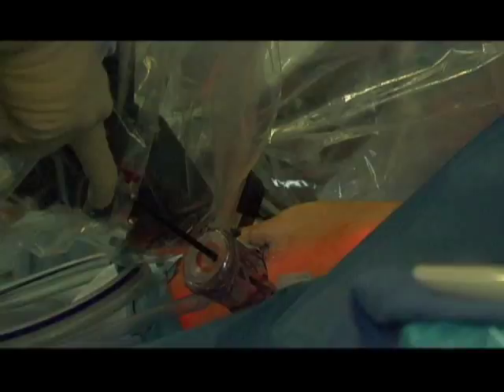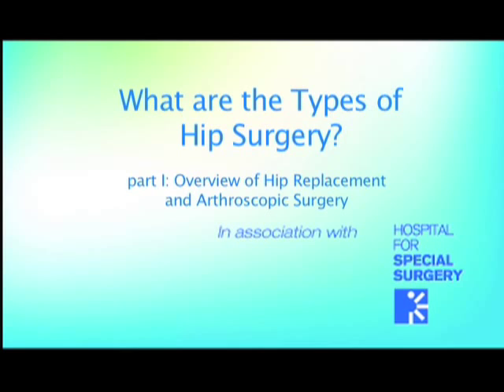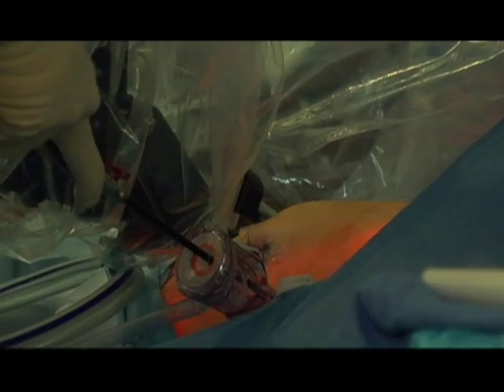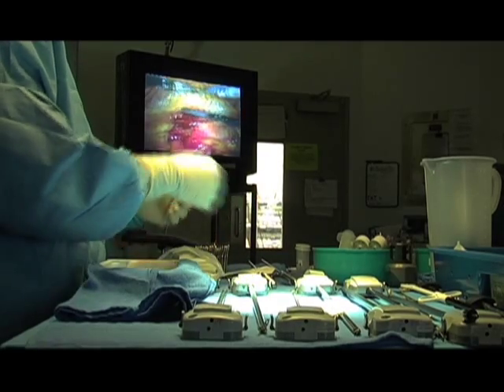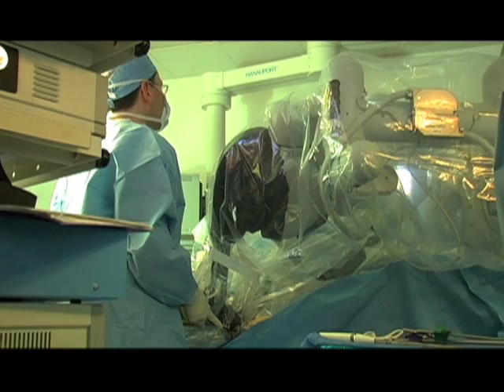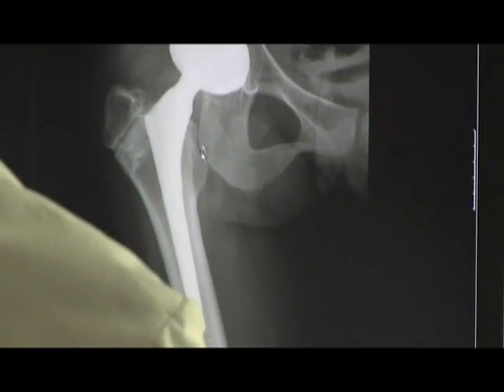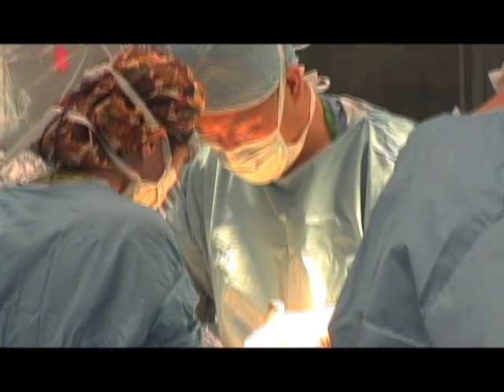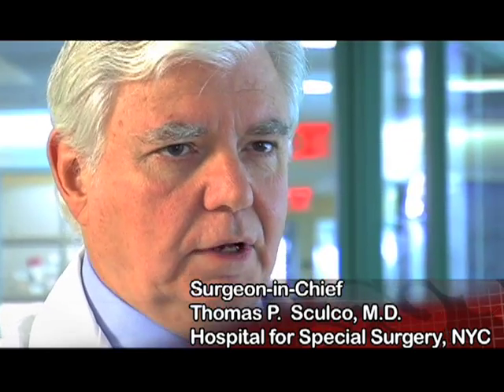"What are the Types of Hip Surgery: Hip Replacement" featuring Dr. Sculco (ArthritisMD)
"For the most part, when the joint is destroyed, you need to do a form of hip replacement." Doctor Thomas P. Sculco, Surgeon-in-Chief at the Hospital for Special Surgery in New York, explains several common ways to repair a destroyed hip joint.